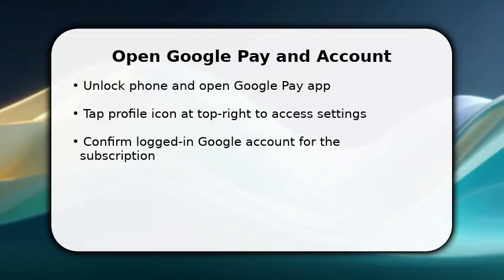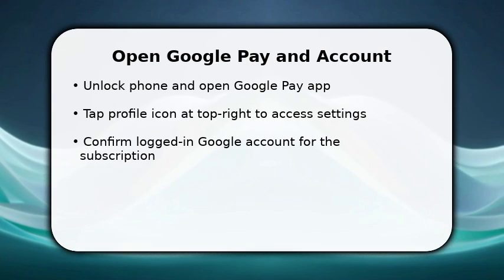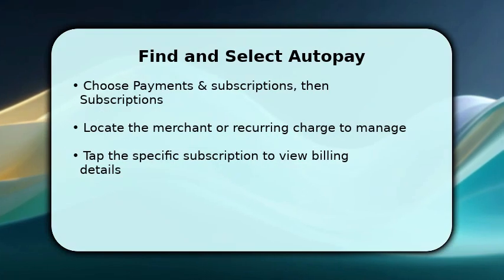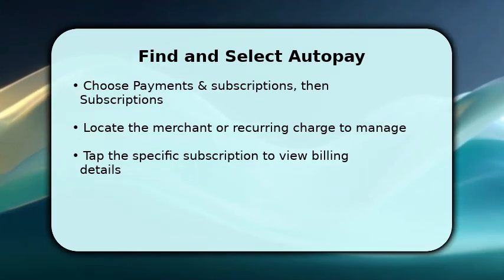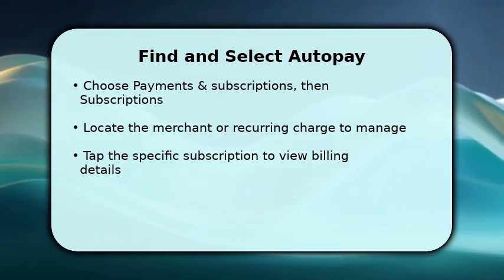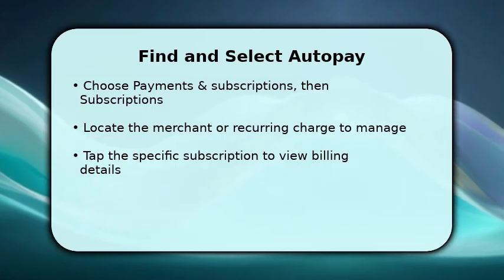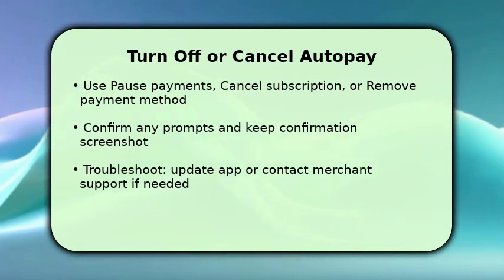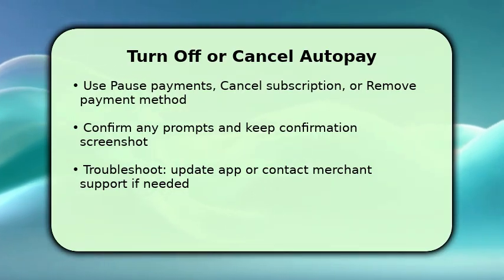How to Stop Autopay in Google Pay in New Version - Step by Step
How to Stop Autopay in Google Pay in New Version - Step by Step | 🔒 Surfshark VPN Deal — Stay private and secure. $1.99/mo + 3 Months Free ▸

Learn the detailed process of disabling autopay in Google Pay on its latest update. This video guides you through each step, ensuring a smooth transition without missing payments.

stop autopay, Google Pay disable payment auto-fill, how to stop automatic bill pay with Google Pay, disabling recurring charges in Google Pay, manual entry for bills on Google Pay,